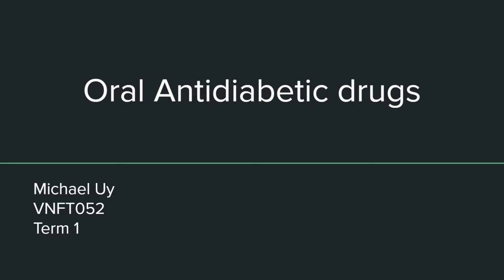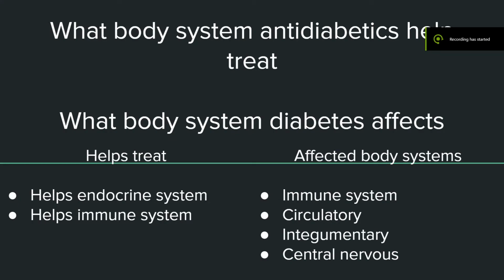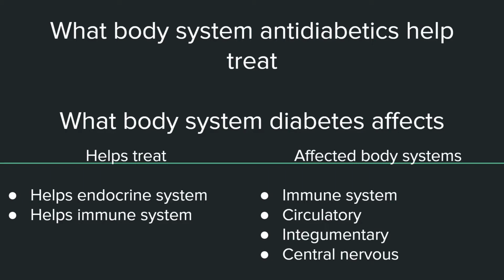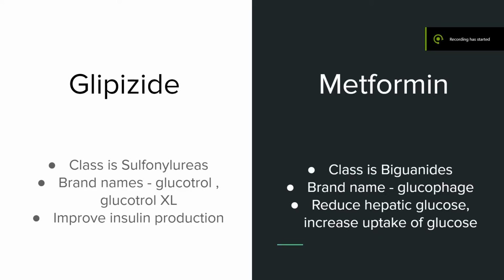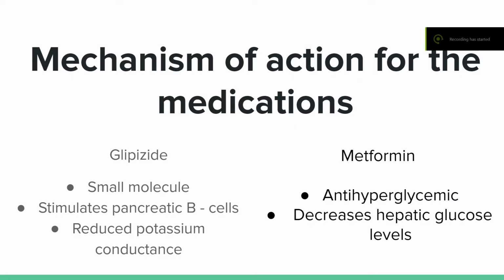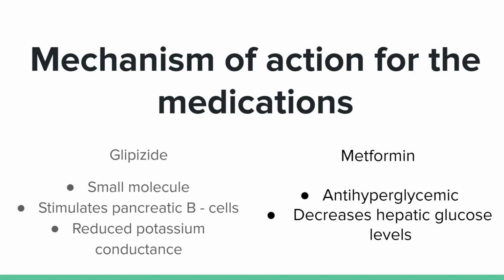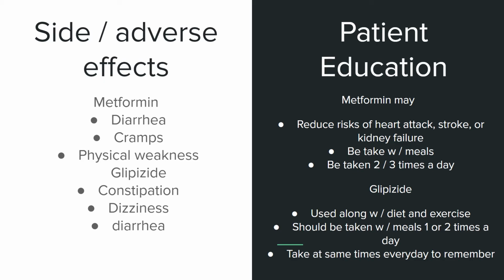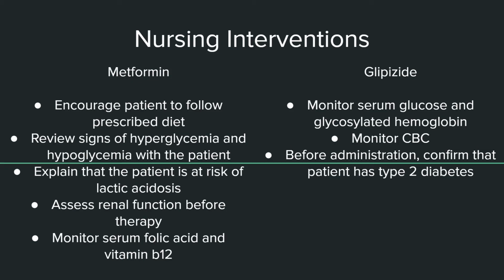Oral Anti-diabetic medications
VNFT052